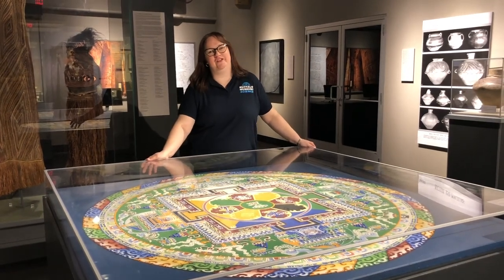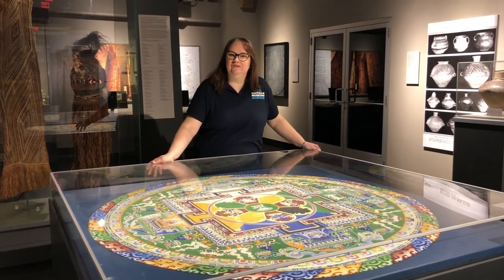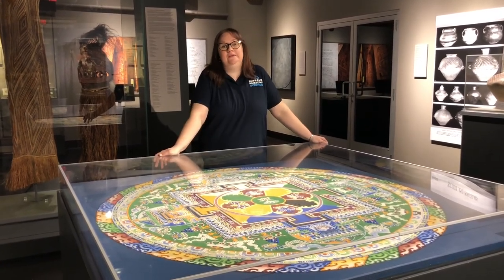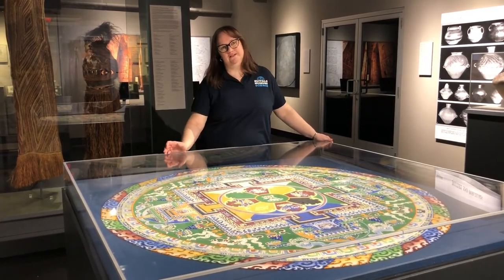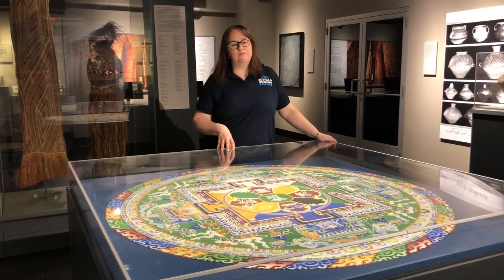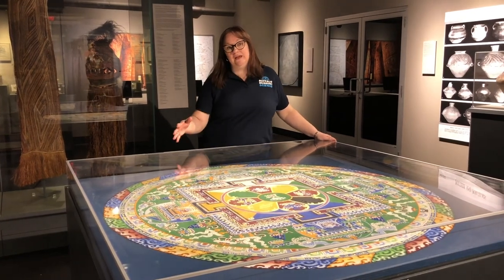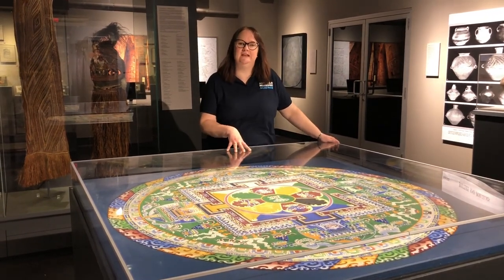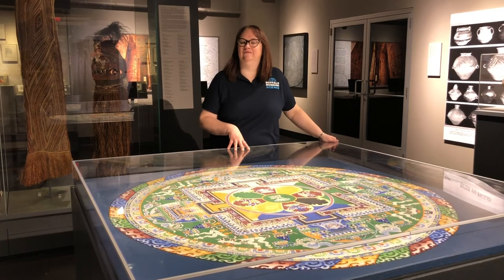Buffalo Museum of Science Virtual Tour: Mandala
The next stop on our Museum Virtual Tour takes us to our mandala, which holds a secret you may have never known about!

Mandalas are made by dropping one grain of sand after another into intricate symbolic patterns. When the mandala is completely finished it’s destroyed.  But our beloved mandala remains intact, and we challenge you to closely examine it during your next visit to find the unfinished sections!